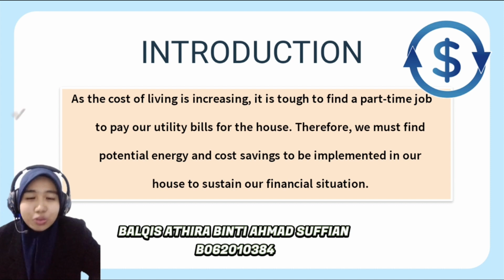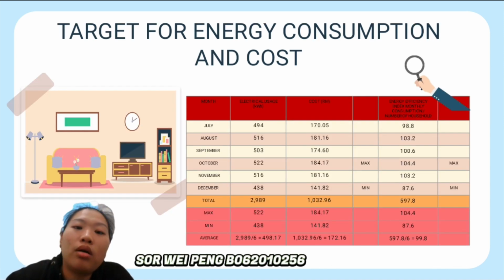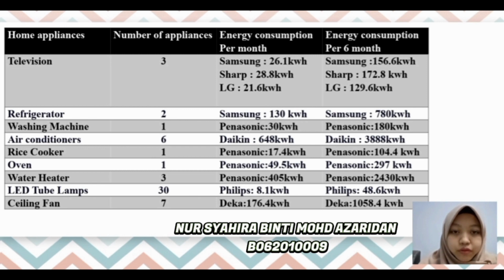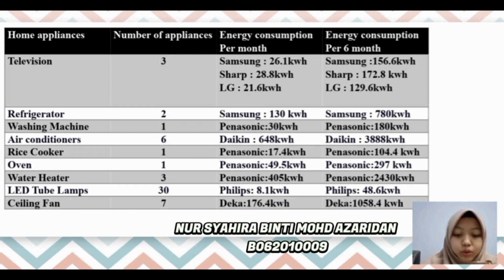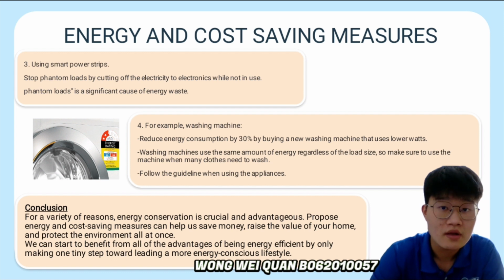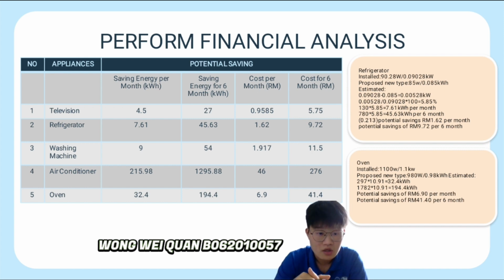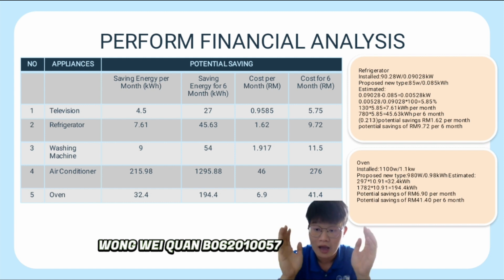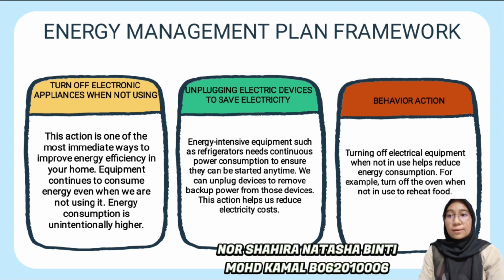BMCG2213 FUNDAMENTAL OF ENERGY MANAGEMENT 3BTMIS2 Group 1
GROUP MEMBERS:
1) SOR WEI PENG (B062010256)
2) BALQIS ATHIRA BINTI AHMAD SUFFIAN (B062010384)
3) NUR SYAHIRA BINTI MOHD AZARIDAN (B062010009)
4) NOR SHAHIRA NATASHA BINTI MOHD KAMAL (B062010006)
5) WONG WEI QUAN (B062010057)